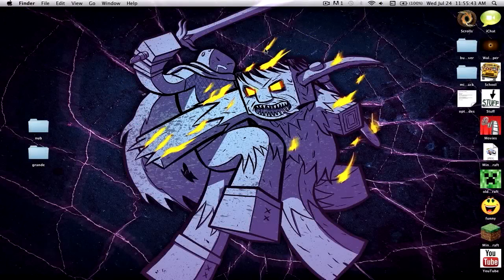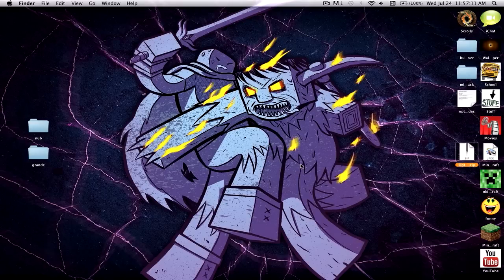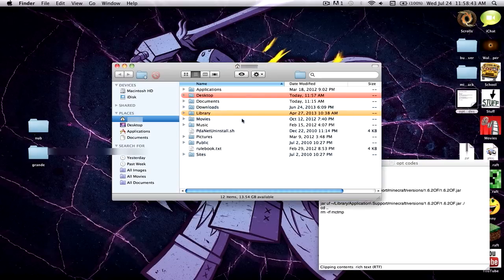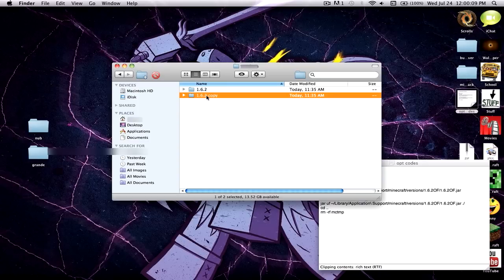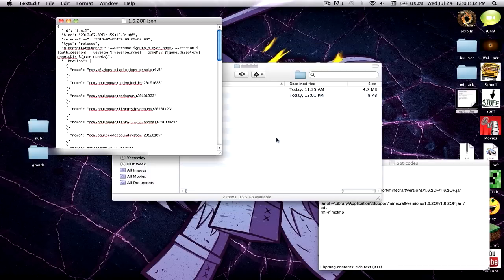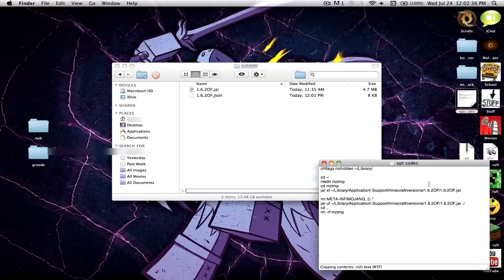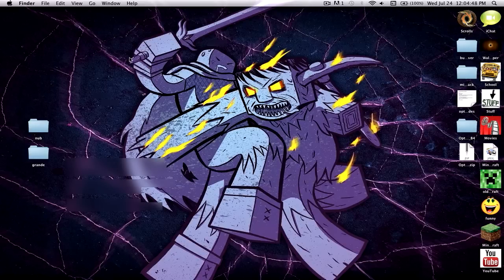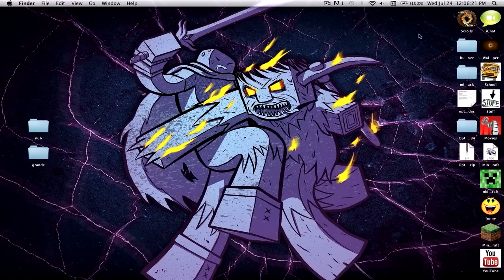How to Install Optifine on Mac for Minecraft 1.7.2